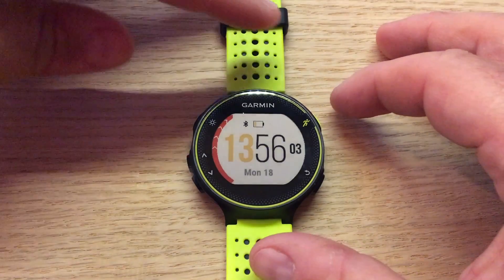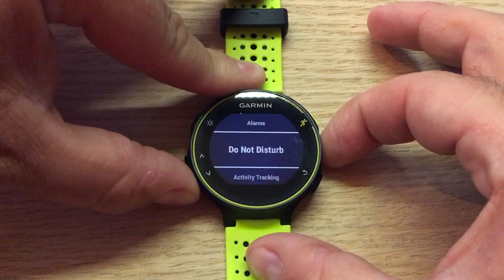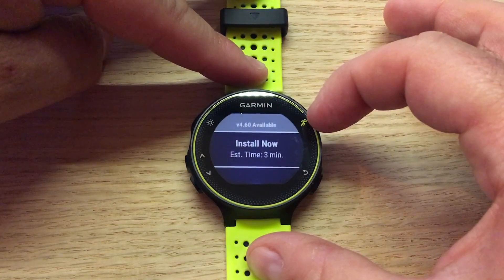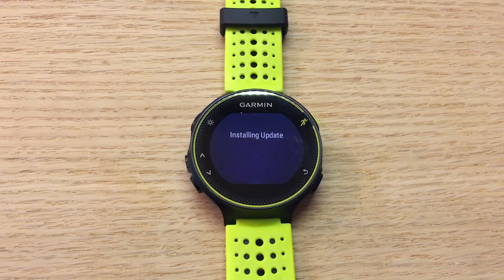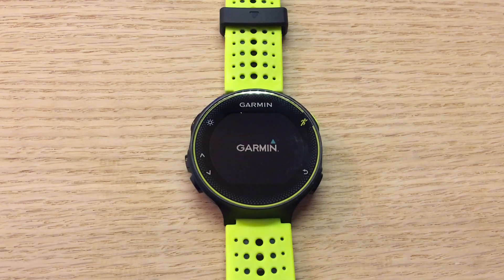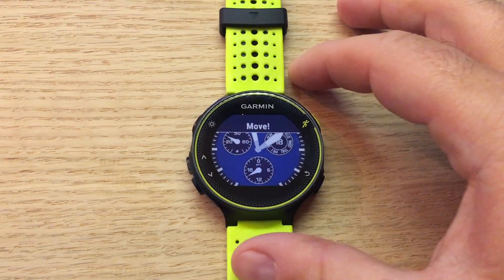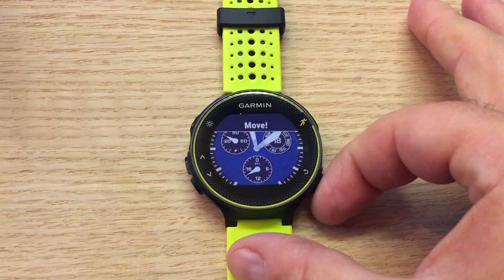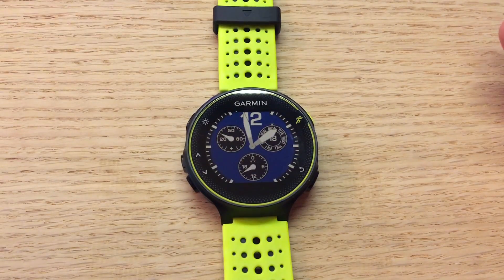How To Update Software On The Garmin Forerunner 230 / 235 - ! FEATURE REVIEW !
Updating the device software, or software update. There are a couple of ways.

1. Using the USB cable and using Garmin Express, after you sync to your computer, Garmin Express will alert you if there is an update. Where you can click through and let it do it's thing.

2. The other method (which we cover) is when you sync using the smartphone. Everytime you sync using Garmin Connect mobile, it will send to your device any updates. The next time you turn on your forerunner you will get a message to update it.

To find out if you have an update to be installed on your forerunner 230 or 235 ready, do the following:

1. Go to the MENU | SETTINGS | SYSTEM | SOFTWARE UPDATE
2. Press RUN to start when you see "Install Now"

Let the device reboot, this may take up to 10 minutes. If everything has gone normally you should be back to your clock face.